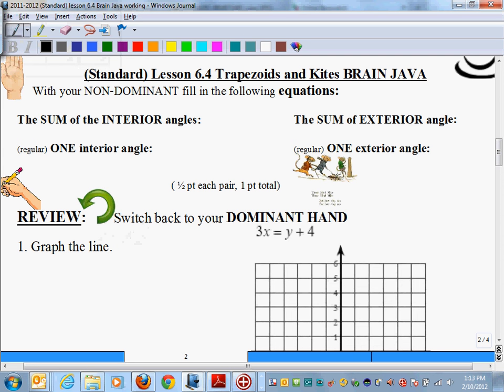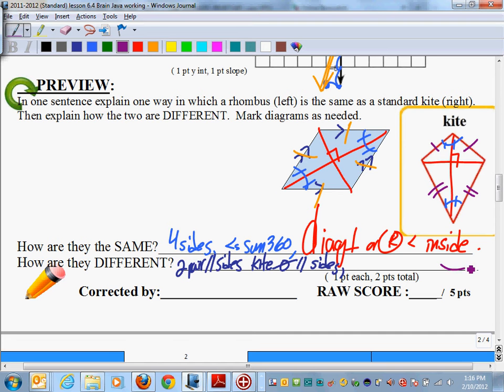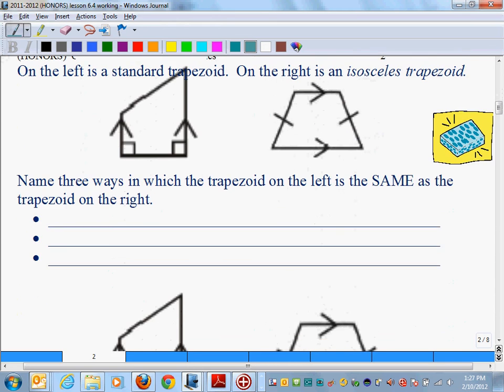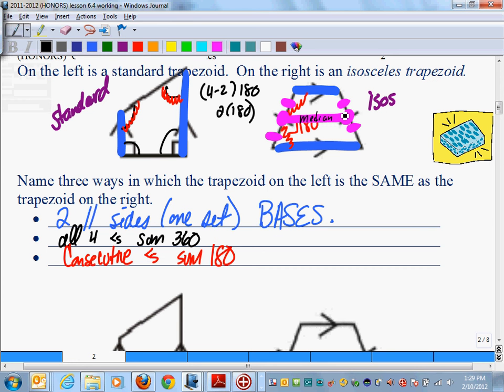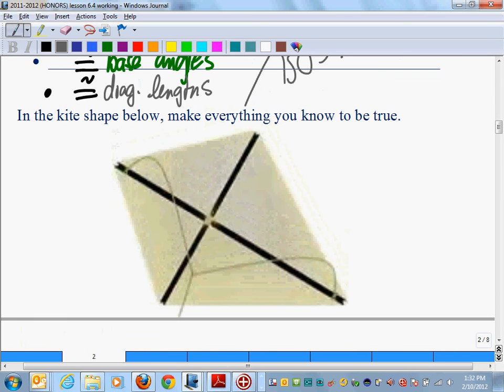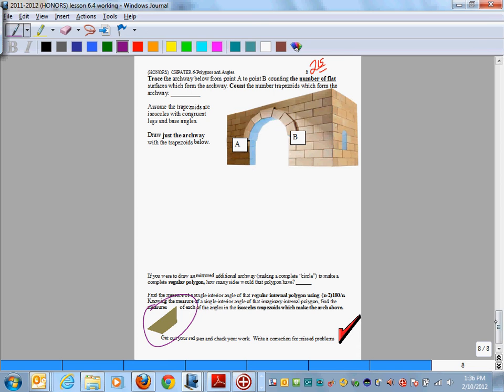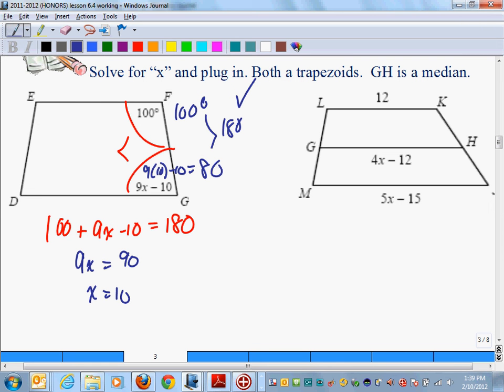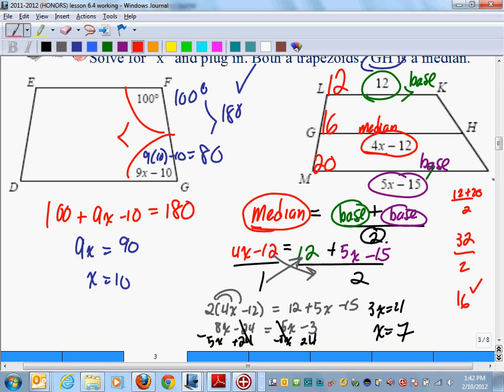In class recording lesson 6.4.avi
In class lesson 6.4 Trapezoids and Kites